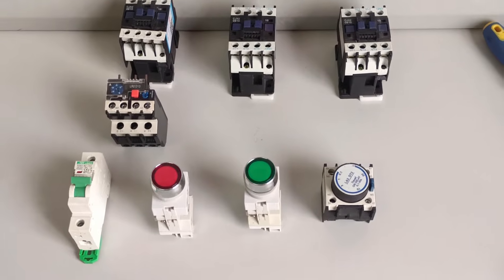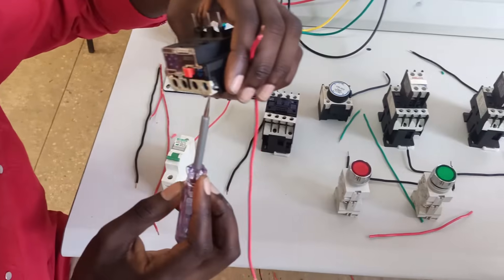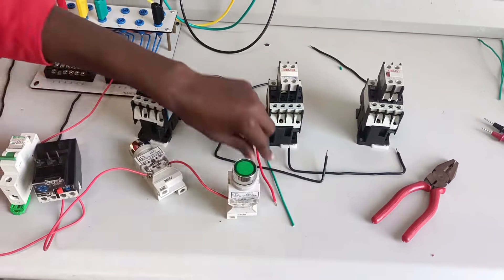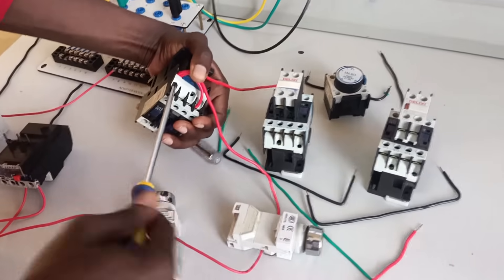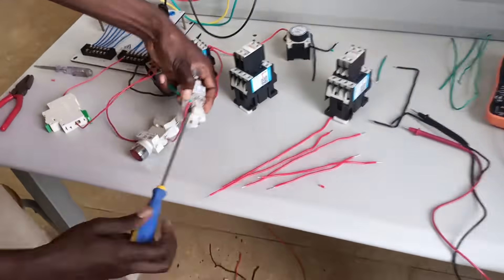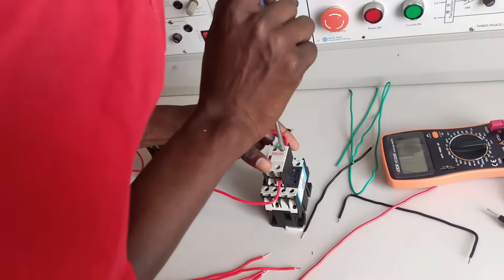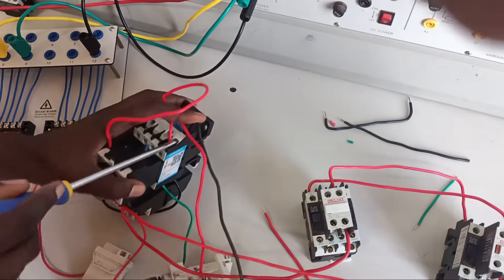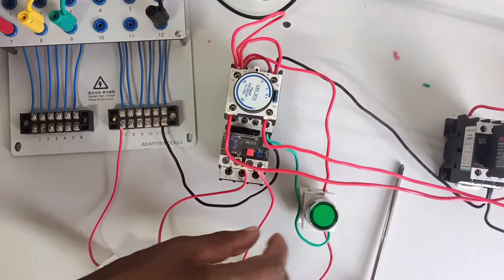STAR - DELTA CONTROL CIRCUIT INSTALLATION TUTORIAL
This is a Star Delta tutorial video for the star delta starter control circuit.  The auto Star Delta installation of Motor is common in the industry.

Learn basic Motor Starter installation with my tutorial videos. This is a star delta starter control circuit tutorial but the next video is a combination of both star delta vontrol and power circuit.